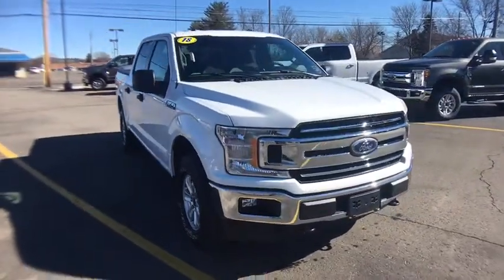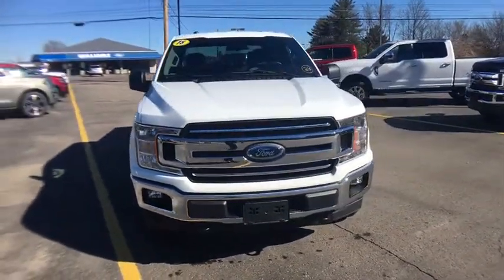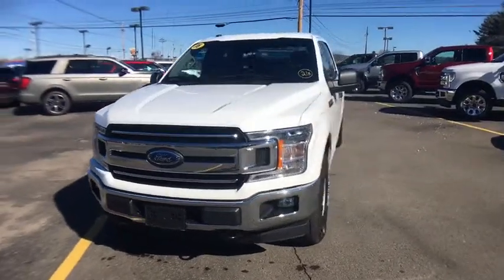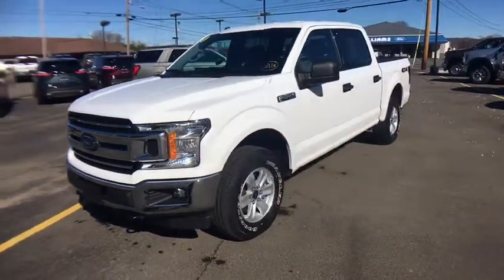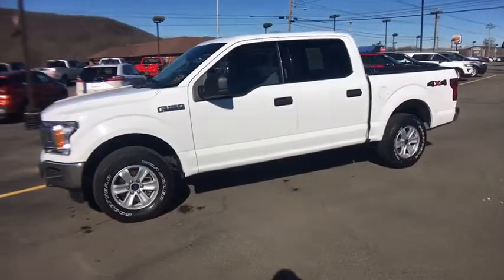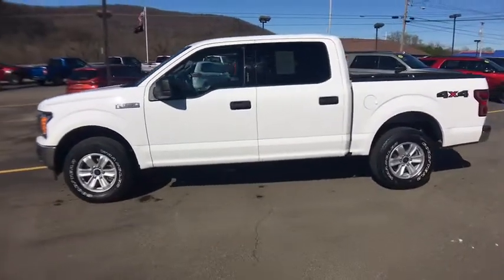2018 Ford F-150 Sayre, Towanda, Owego, Elmira, Tunkhannock, PA FTP2330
White Used 2018 Ford F-150 available in Sayre, Pennsylvania at Williams Ford Sayre. Servicing the Towanda, Owego, Elmira, Tunkhannock, PA area.

Recent Arrival! This 2018 Ford F-150 XL in White features: 2.7L V6 EcoBoost 4WD 10-Speed Automatic Clean CARFAX.Serving the valley communities in Sayre, Waverly and Athens as well as the surrounding communities of Elmira, Corning, Watkins Glen, Ithaca and Binghamton with the great prices on our pre-owned inventory.